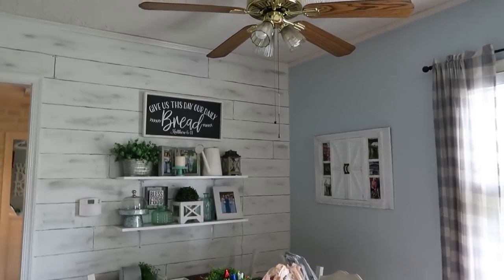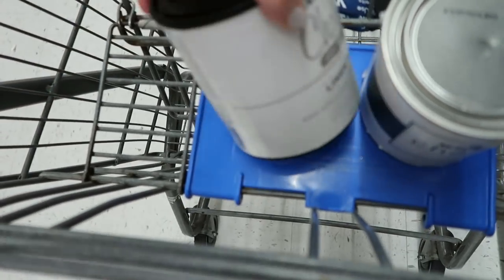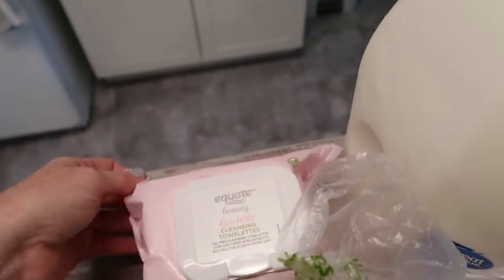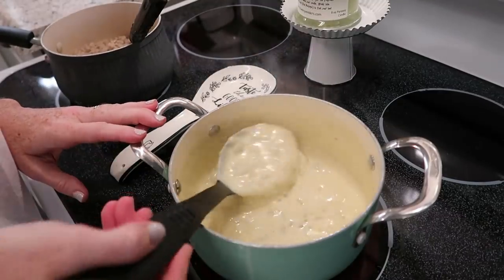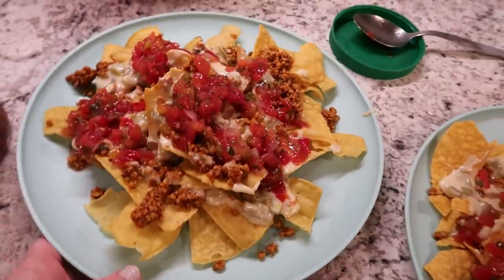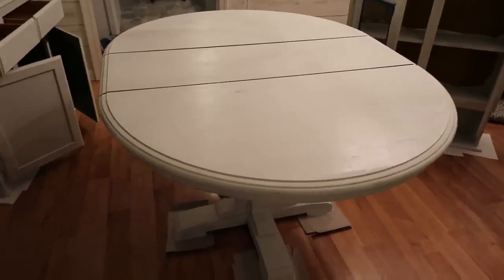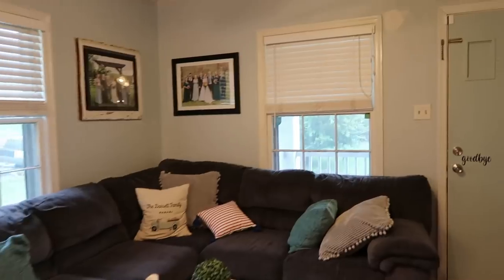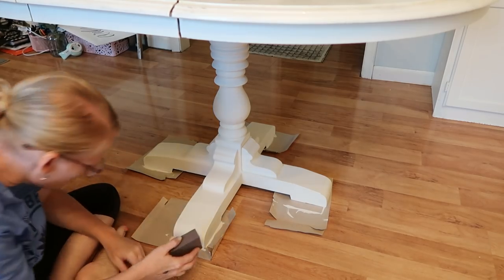GETTING THINGS DONE / SHOPPING + HAULS + COOKING + DINING ROOM MAKEOVER / FARMHOUSE DINING ROOM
Today's video is a long one! I filmed the entire weekend for you so you could see me get it all done! It was a weekend packed with painting, cleaning, cooking, shopping, and so much more! My next video will show you the complete dining room after the transformation. I hope you enjoy this one! I love you and appreciate you so much!

My Vacuum:

Friend Mail:
Arika Dorsett